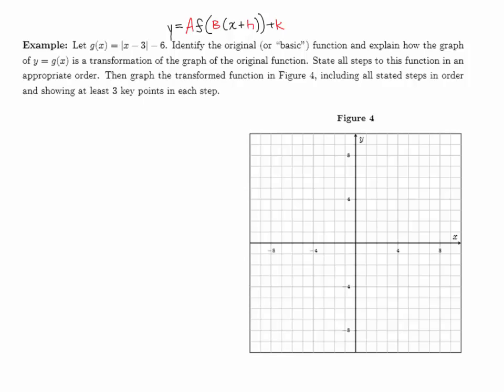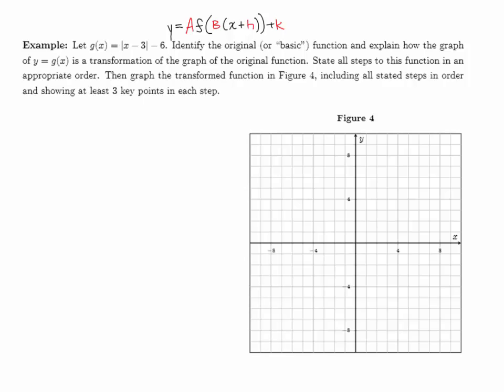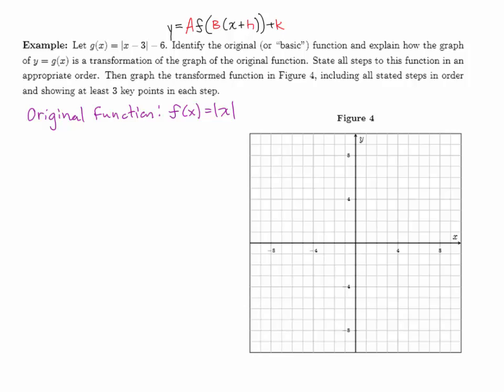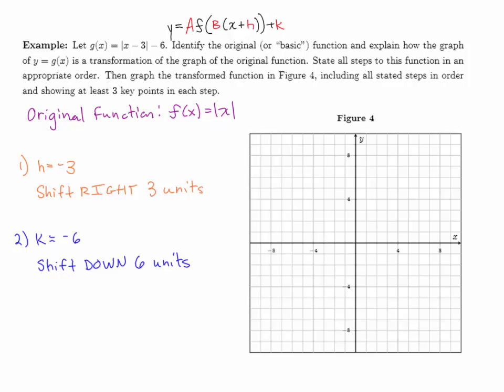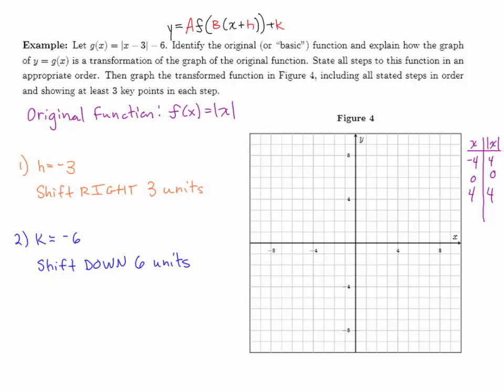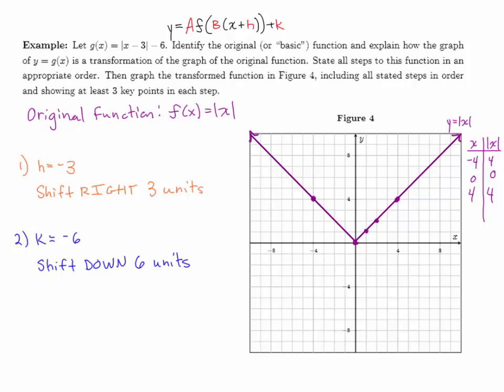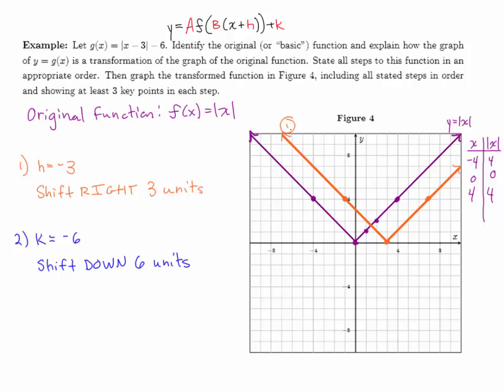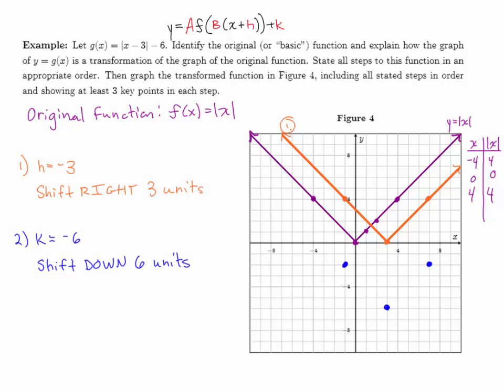Module 3: Horizontal and Vertical Shift Example